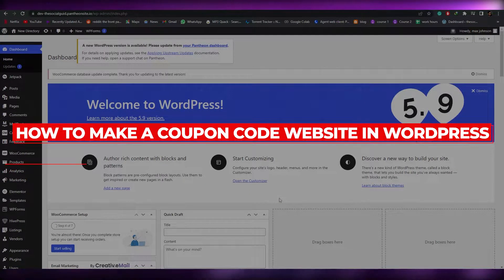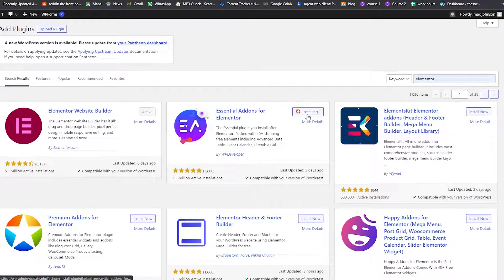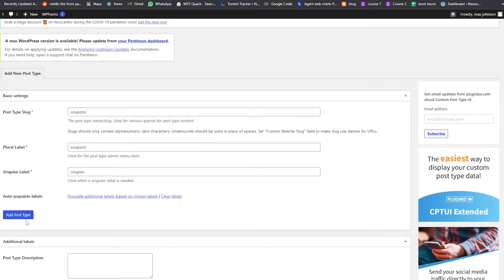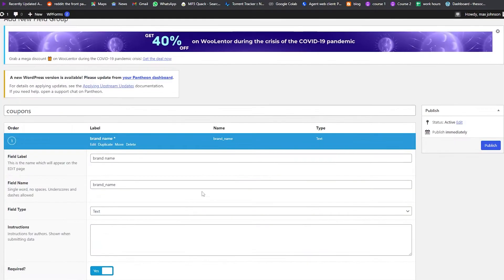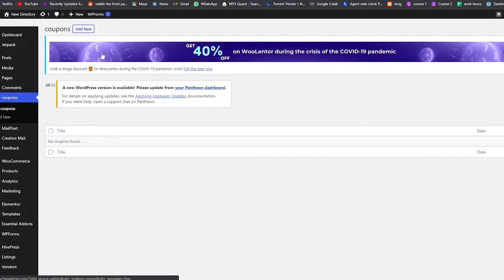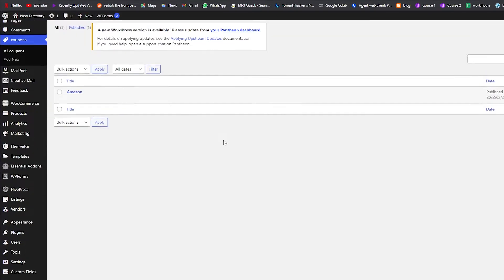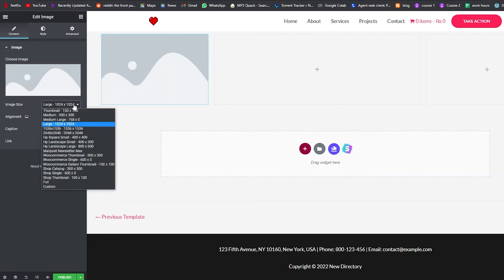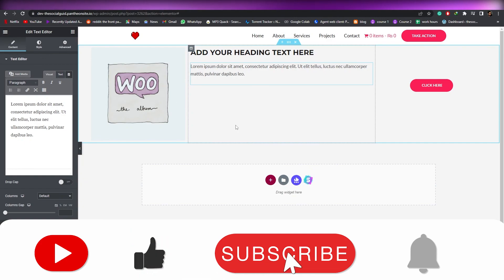How To Make A Coupon Code Website In WordPress | Simple And Easy (2025)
How To Make A Coupon Code Website In WordPress (Simple)

In this video I show you How To Make A Coupon Code Website In WordPress. This is super easy and you can do it in just a few minutes by following this super helpful tutorial.